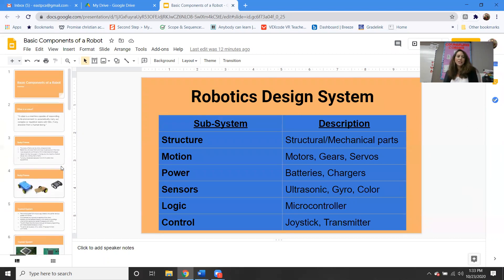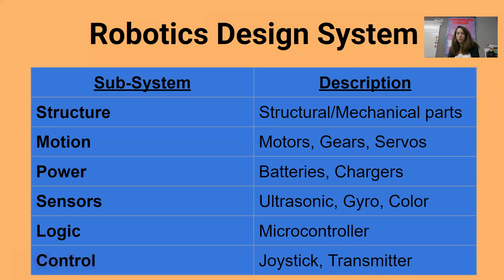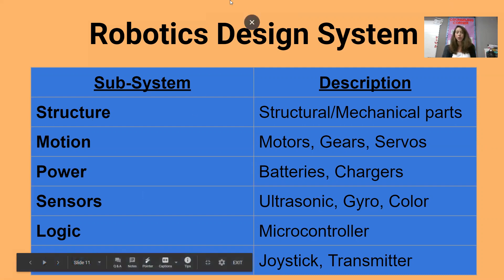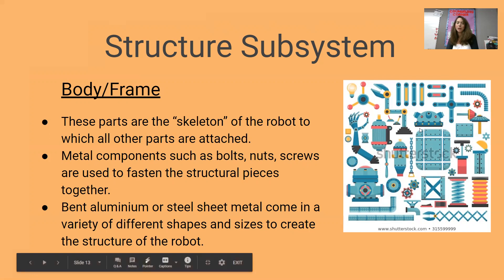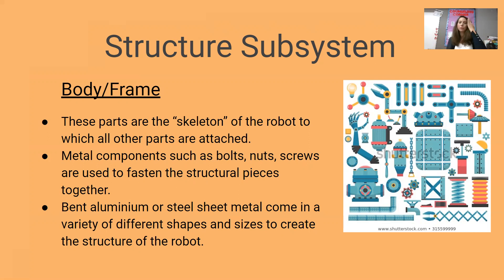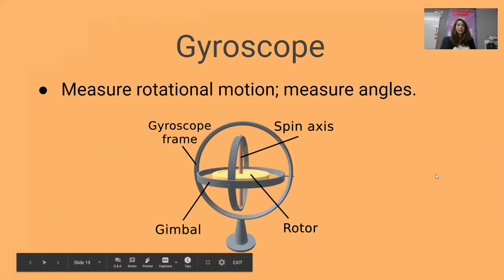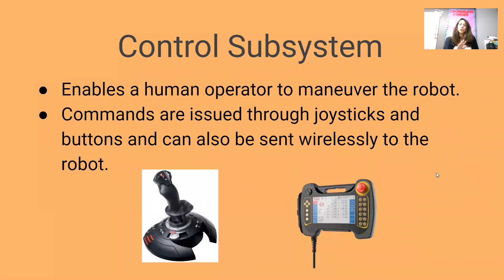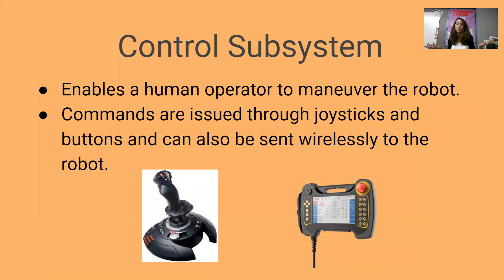7th Grade Robotics Class Week #7